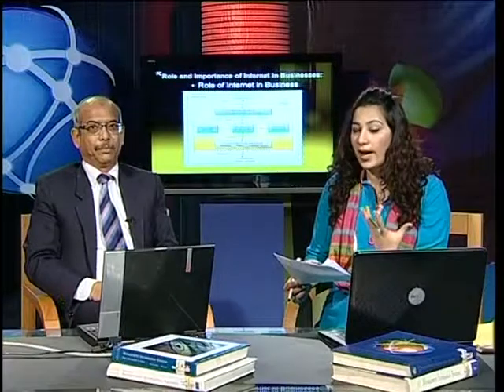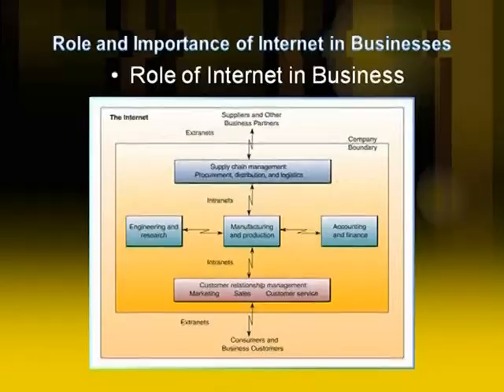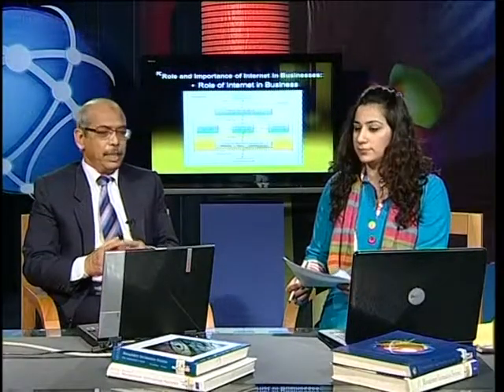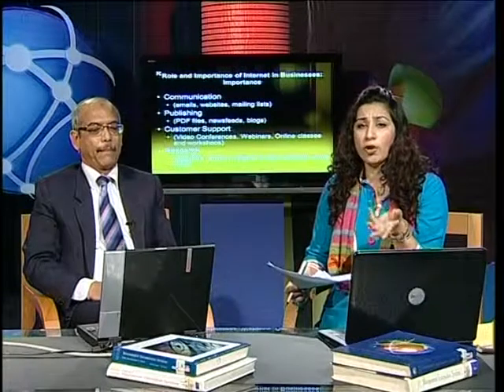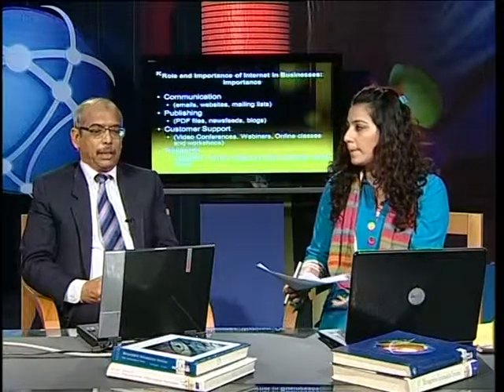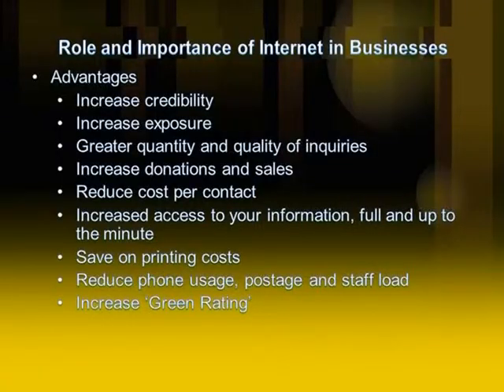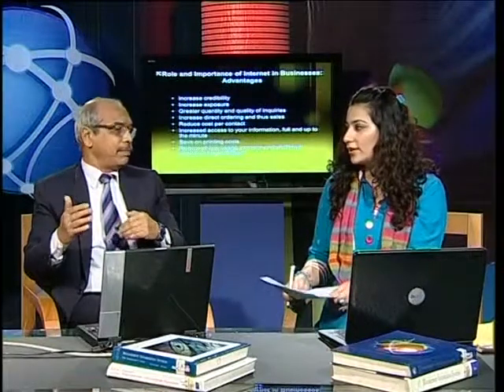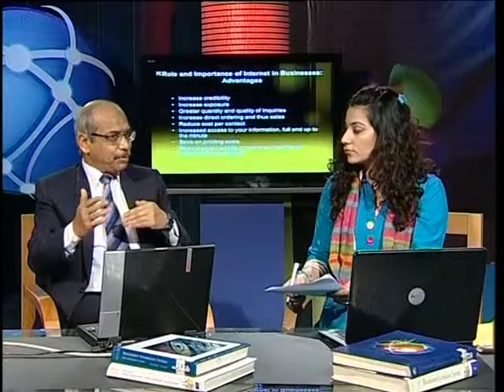AIOU BS Computer Science Management Information System Course Code 5567 Program 05